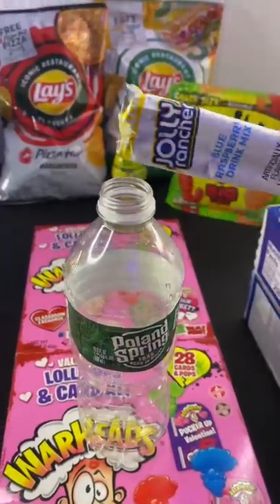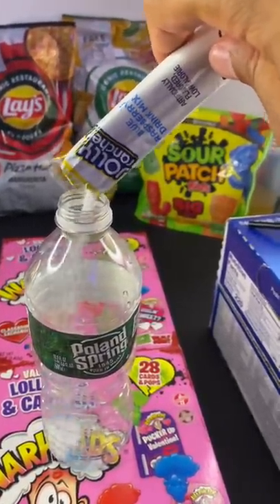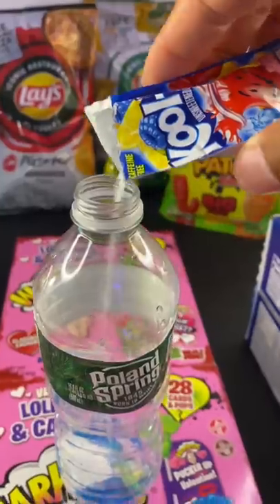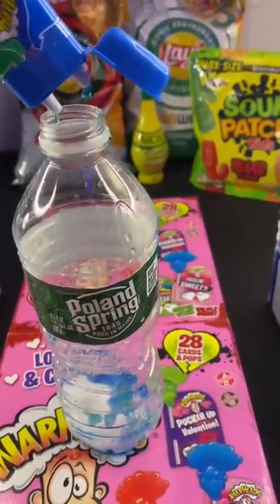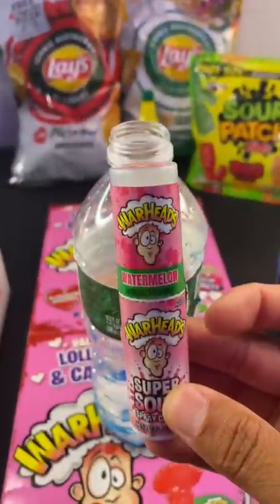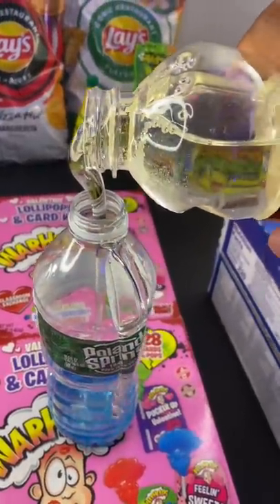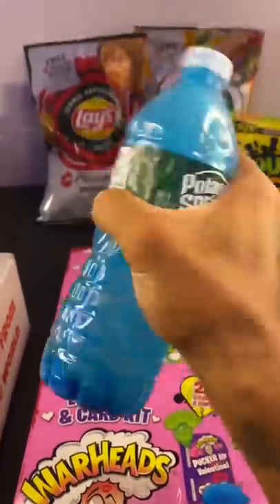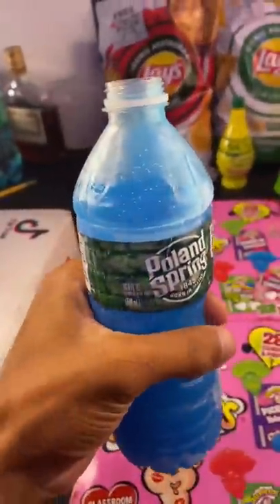Sour Bottle Jelly! 🤤